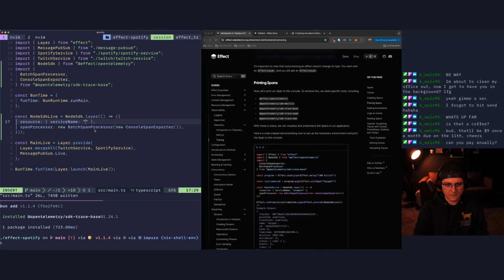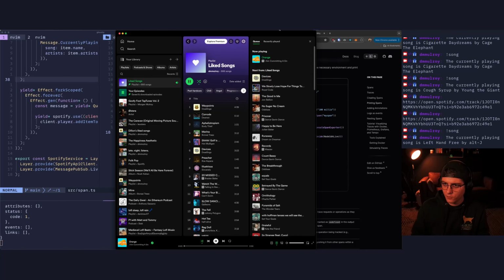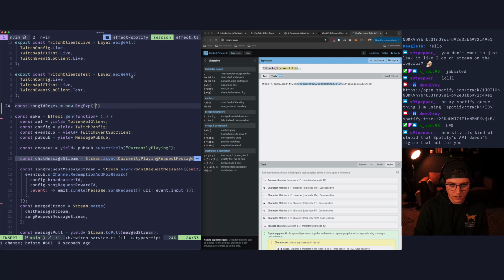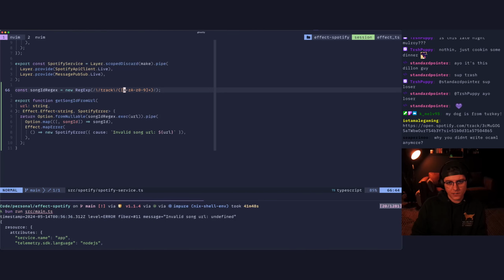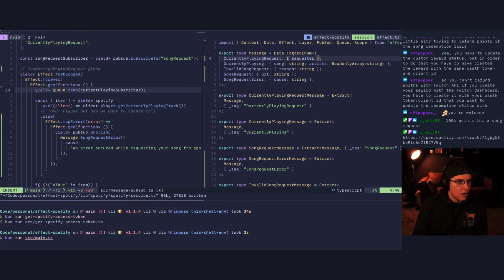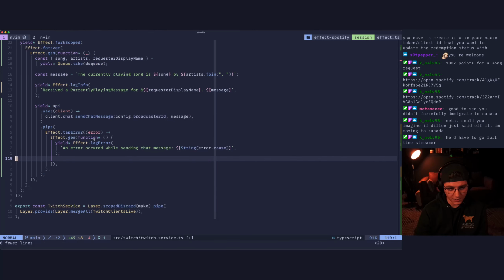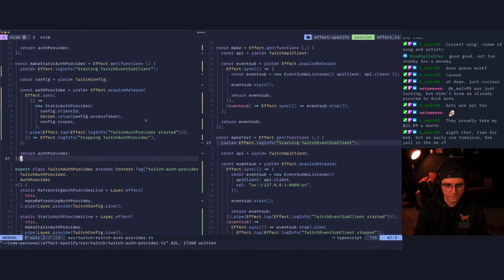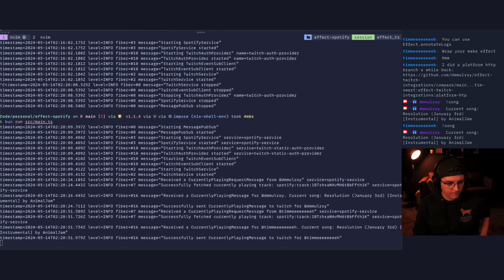Building a Spotify twitch integration w/ EffectTS ✨ 5/13/24